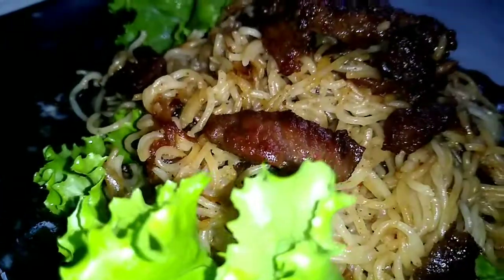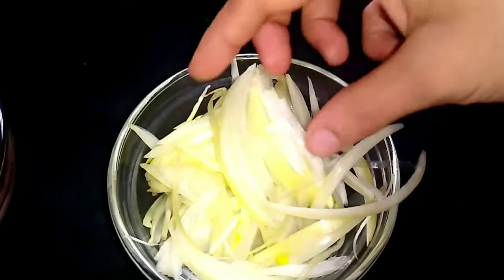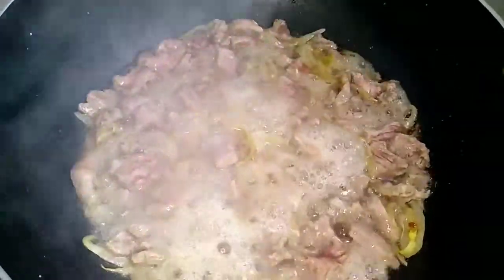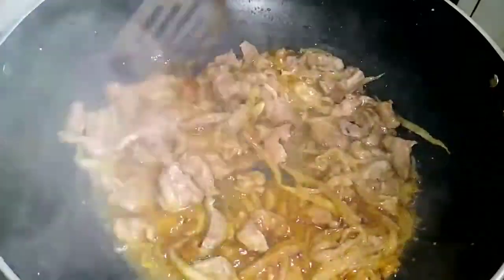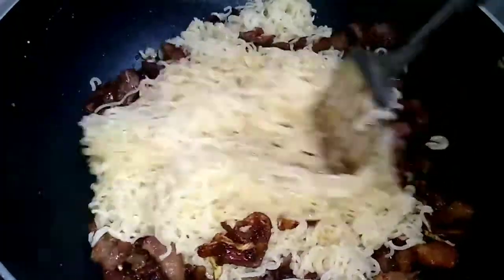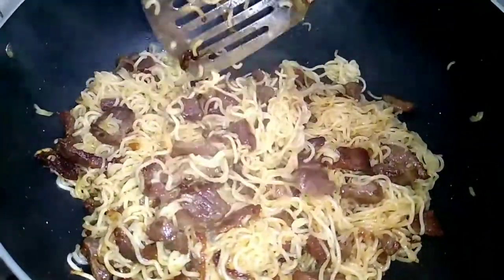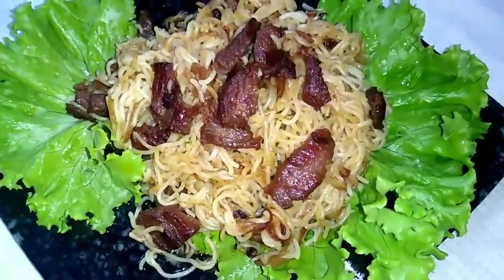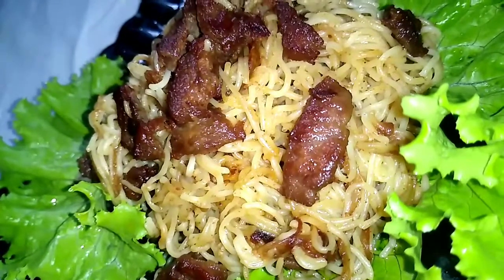Beef Noodles Recipe||How to make a better Beef Noodles recipe at home||Simple Beef Noodles recipe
Hello viewers,
    ❝Cooking ideas and Crafts ❞

I'm easily cook my yummy and taste ❝Beef Noodles❞at home very easily and in very short time.
   Comments 💬
See you again,in one of the next video.